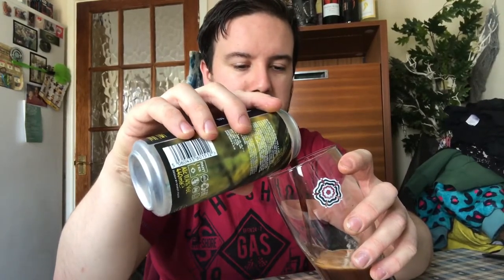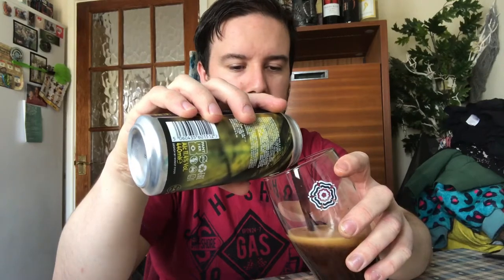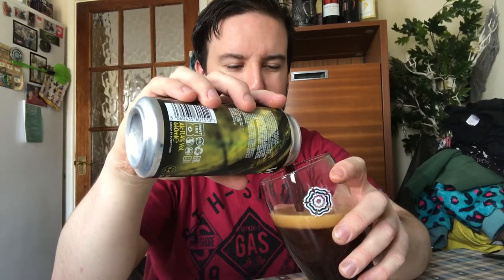Vocation Brewery | Imperial Banana | Banana Chocolate Stout | Beer Review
Vocation Brewery Imperial Banana Stout Review. A beer review of the banana chocolate stout. 11.4% ABV.